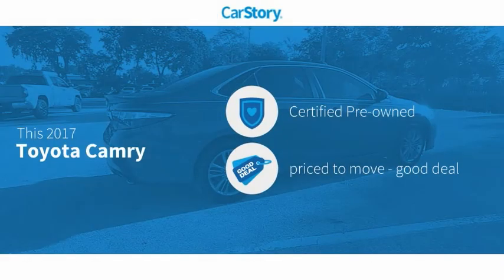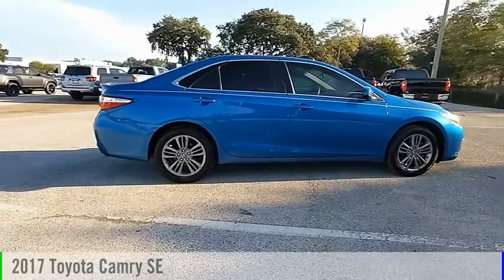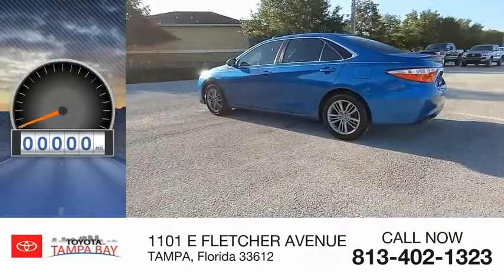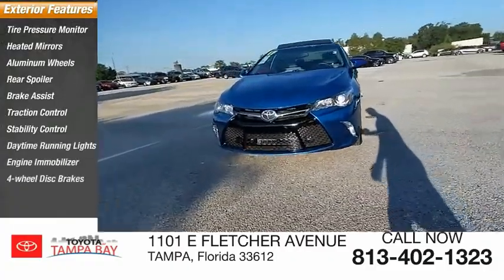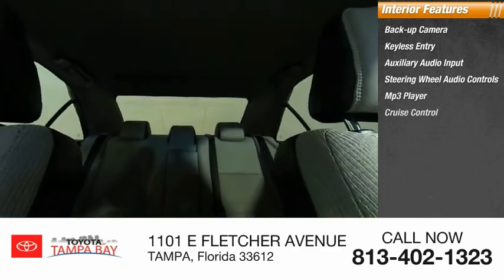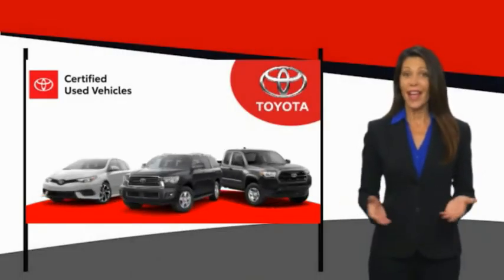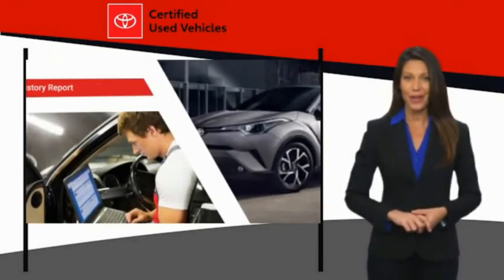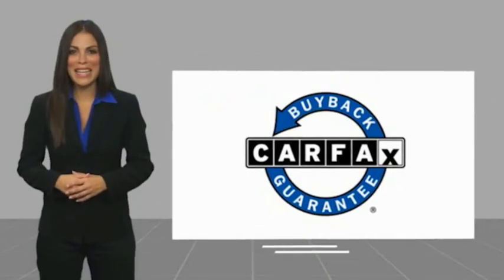2017 Toyota Camry W156193A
2017 Toyota Camry SE

TOYOTA CERTIFIED!! FREE HOME DELIVERY!! Camry SE, 2.5L I4 SMPI DOHC, 6-Speed Automatic, Blue Streak Metallic, Ash/Black w/Fabric Seat Trim, One Owner Clean Carfax Certified, Navigation / Navi / GPS, Sunroof / Moonroof / Panoramic, Backup Camera, ABS brakes, Alarm & Immobilizer Anti-Theft System, Alloy wheels, Convenience Package, EC Auto-Dimming Rearview Mirror w/ Compass, Electronic Stability Control, Heated door mirrors, HomeLink Universal Transceiver, Illuminated entry, Low tire pressure warning, Moonroof Package, Navigation System, Push Button Starting System, Radio: Entune Premium Audio w/Navigation/App Suite, Remote keyless entry, Smart Key System w/Panic Wireless Door Lock, Traction control. Blue Streak Metallic Camry SE FWD 6-Speed Automatic 2.5L I4 SMPI DOHC24/33 City/Highway MPGToyota Certified Used Vehicles Details:* 160 Point Inspection* Limited Comprehensive Warranty: 12 Month/12,000 Mile (whichever comes first) from certified purchase date. Roadside Assistance for 7 Year / 100,000 Mile* Vehicle History* Warranty Deductible: $0* Powertrain Limited Warranty: 84 Month/100,000 Mile (whichever comes first) from TCUV purchase date* Transferable Warranty* Roadside AssistanceAwards:* 2017 KBB.com 10 Best Sedans Under $25,000 * 2017 KBB.com 10 Best Used Cars Under $20,000 * 2017 KBB.com 10 Most Comfortable Cars Under $30,000 * 2017 KBB.com 10 Most Awarded Brands * 2017 KBB.com Best Resale Value AwardsTOYOTA OF TAMPA BAY ADVANTAGE At Toyota of Tampa Bay, you receive exclusive features and benefits to both enhance and protect your vehicle. From protective coatings for you paint, headlights, and interior surfaces such as surface sanitation to nitrogen tire service and roadside assistance, we provide you the MOST VALUE for your money. GUARANTEED! (See dealer for more details) Toyota of Tampa Bay near Brandon and Wesley Capel is a full-service dealership that offers a wide variety of services to our visitors and guests. Just one visit and you'll see just how dedicated we are to your complete satisfaction. We have a friendly and knowledgeable staff ready to help you every step of the way. Whether it's sales, service, body shop or financing, you'll always get the attention you deserve from Toyota of Tampa Bay. We are located at 1101 E Fletcher Ave Tampa, FL 33612. Fast, Friendly, Fair & Fun! Final vehicle sale price subject to safety inspection costs, certification costs and repair order costs. All offers are mutually exclusive. All vehicles subject to prior sale. See dealer for complete details.